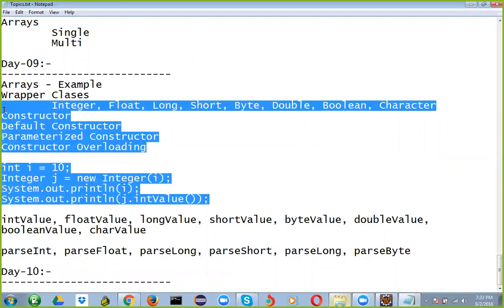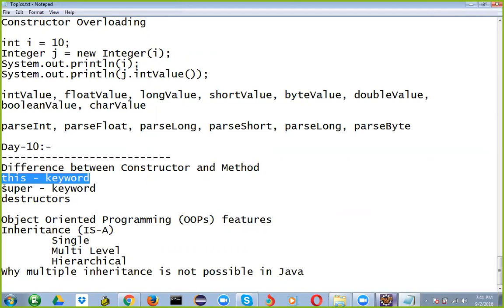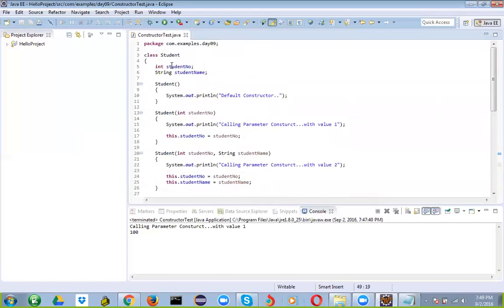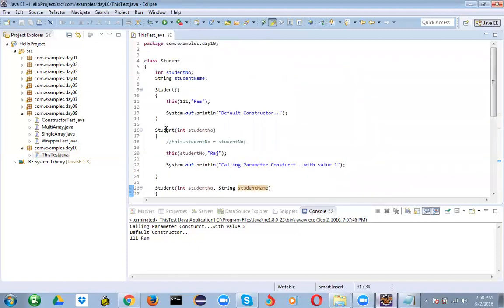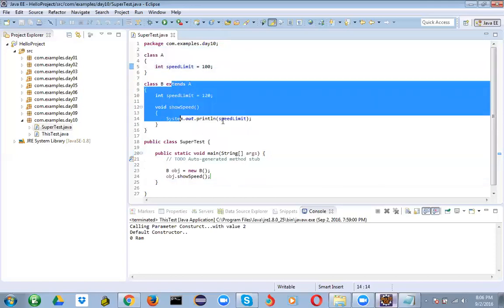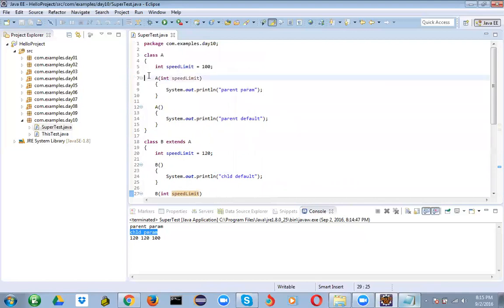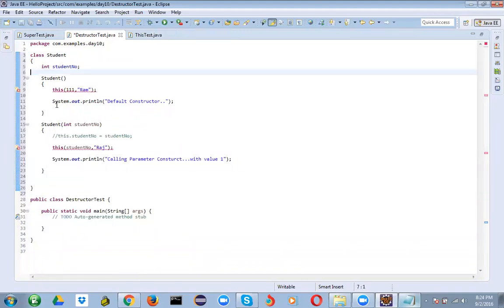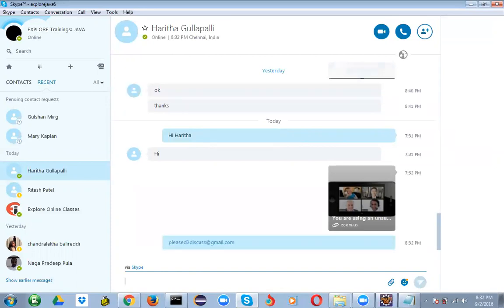Java Training Day 10 | Java Full Course | Coding Skills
Day-10:-
Difference between Constructor and Method
this - keyword
super - keyword
destructors

programming languages
software programming
programming language
programming courses
learn programming
coding skills by srinivas
coding skills